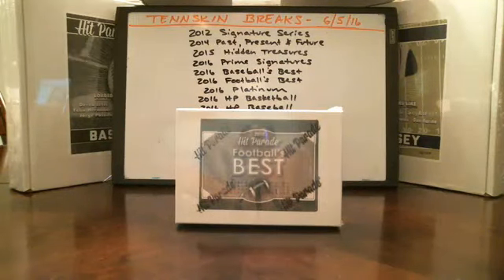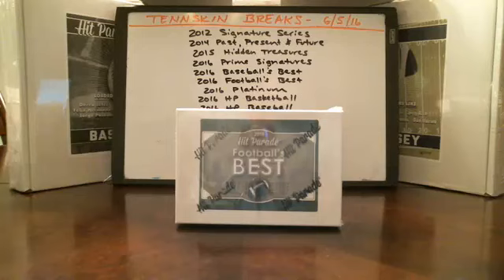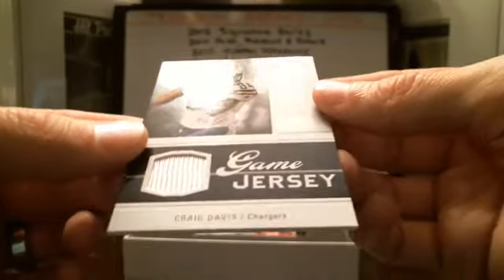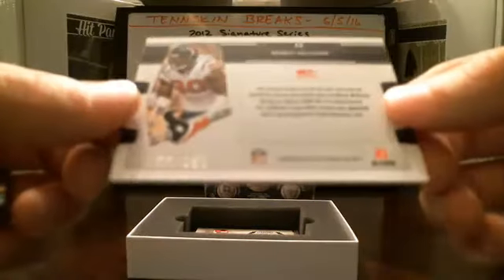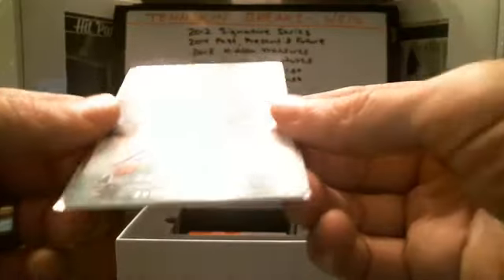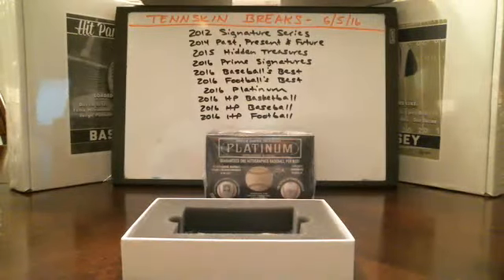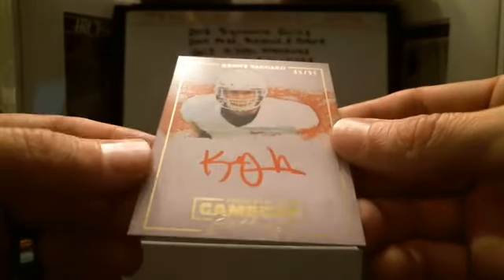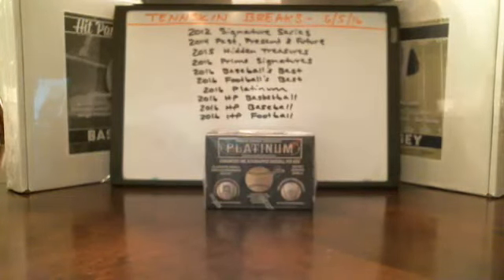6/5/16 - 2016 Hit Parade Football's Best 1 Box Break